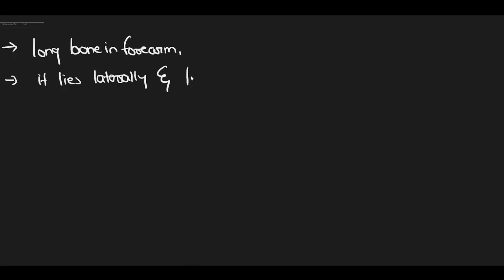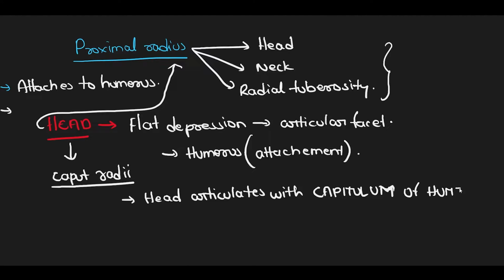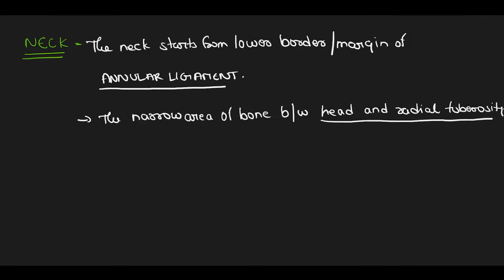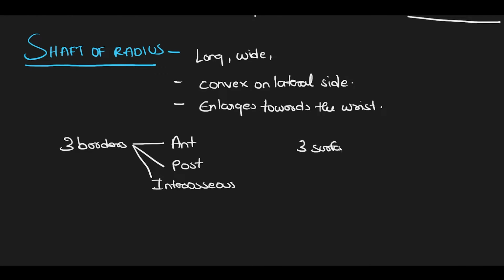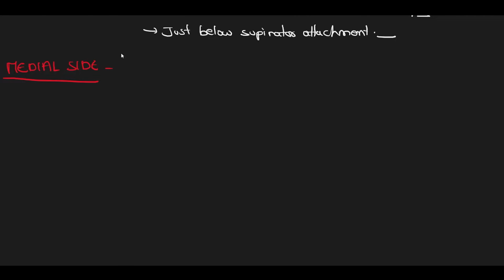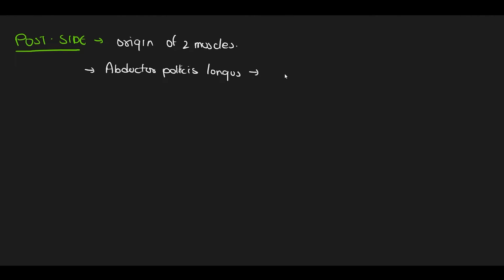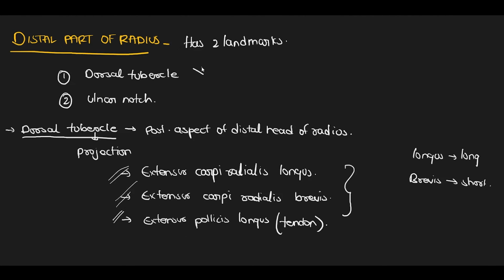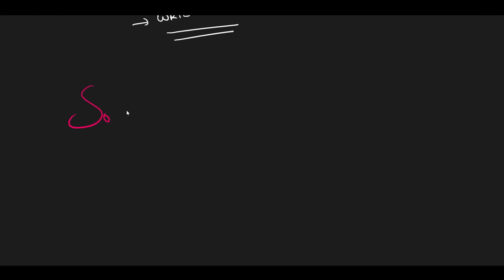radius bone anatomy